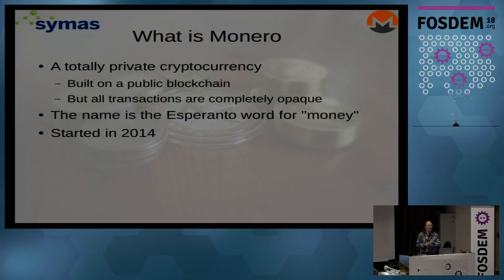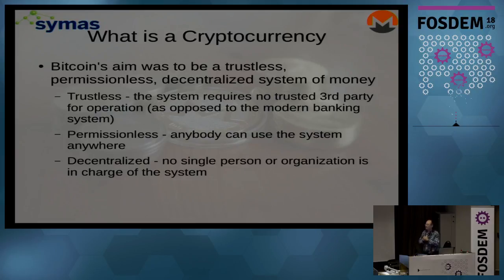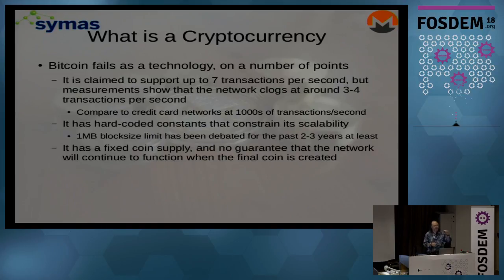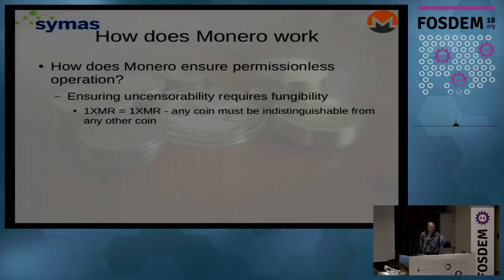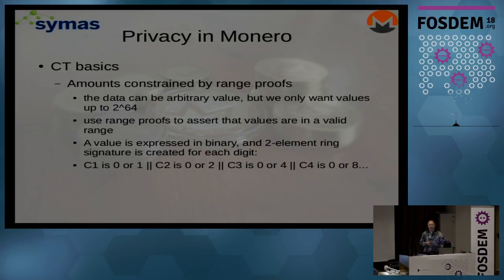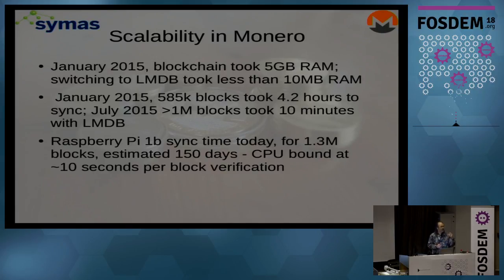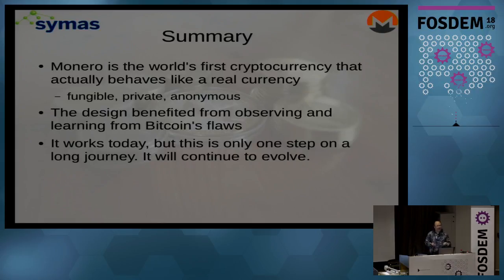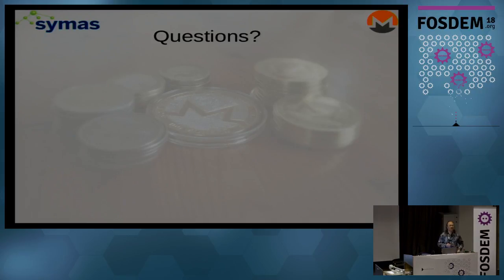Inside Monero The world's first fungible cryptocurrency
by Howard Chu